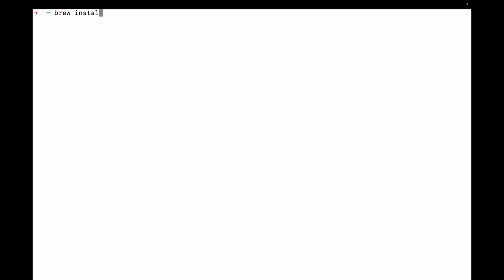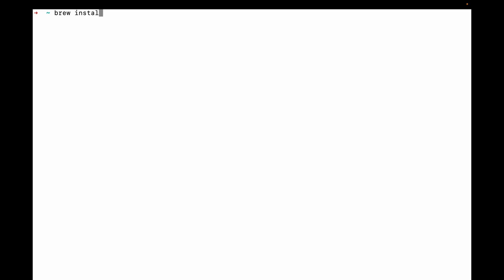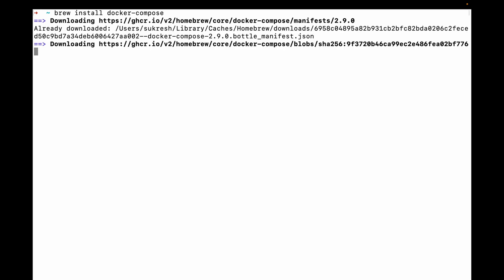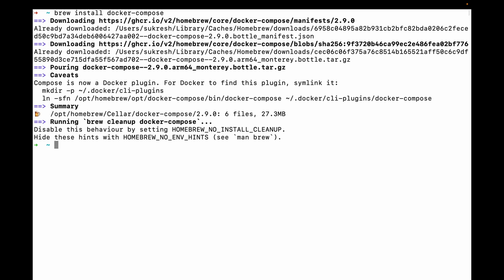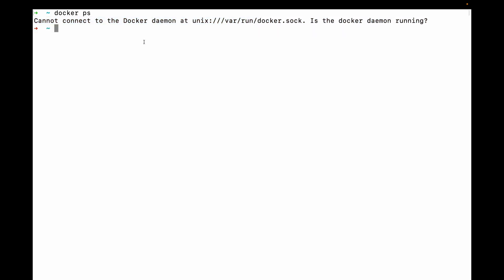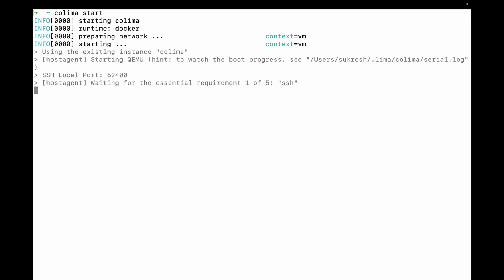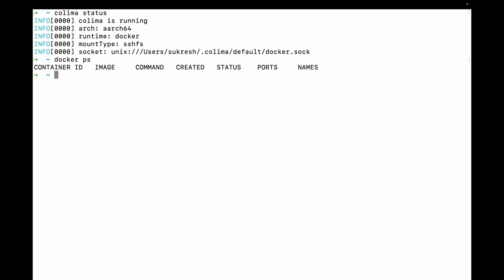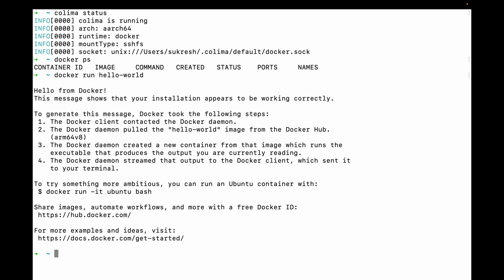Docker install || MAC M1 chip || Dumb Minds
Docker in MAC
In this video we are going to learn how to install docker on MAC bookpro(M1 chip).

Docker is a set of platform as a service products that use OS-level virtualisation to deliver software in packages called containers. A container is a unit of software that includes the application that runs along with it’s dependencies.

By default MAC don’t support docker engine, So we have to use either Docker desktop which is not free anymore or some command line application like Colima which is completely free to use.

In this video I am going to help you setup with Colima.

Getting back to track, The process is fairly simple

Step 1, Make sure brew is installed on your terminal, if not please refer to the video on the card or get the link in the description and I will also put that video in the end cards.

Step 2,  Install docker client with brew and make sure the installation is fine

Step 3, Install docker compose with brew and make sure the installation is fine

Step 4,  Now coming to the important part, that is installing Colima and verify the installation

Now the installation is finished, In order to run a container, we need to first start Colima then do the docker steps, otherwise it will throw some exception of daemon.

So start the Colima first and run any container, so that docker automatically identifies Colima as docker engine. You still have ability to customise the amount of CPU and Memory for Colima.

Dumb Minds is a pack of Knowledge and practice. That gives you legitimate and exact info in a short period of time.